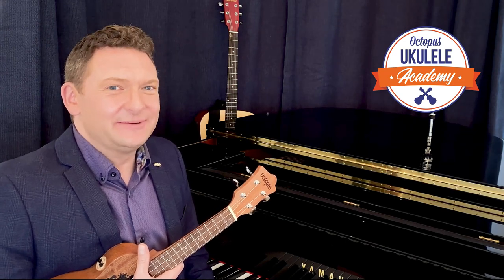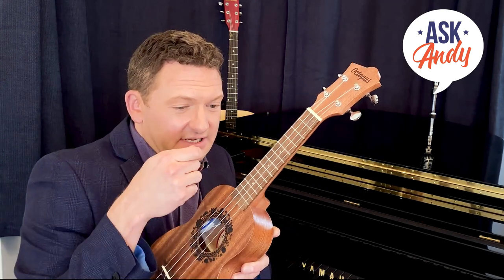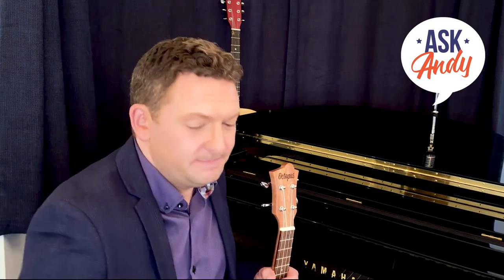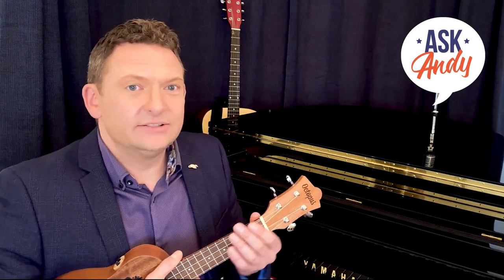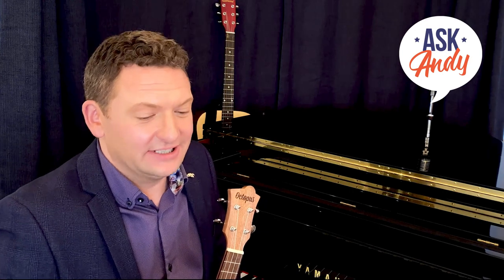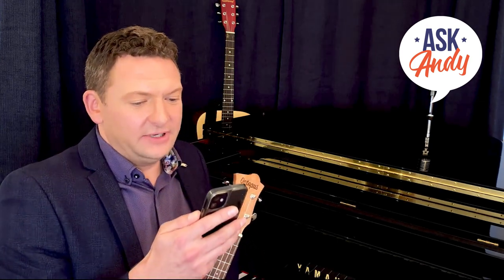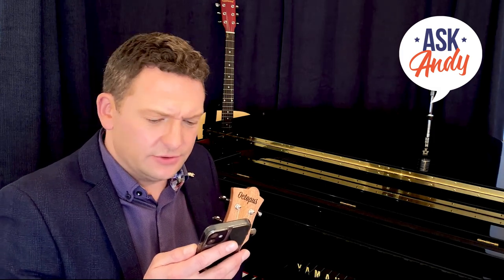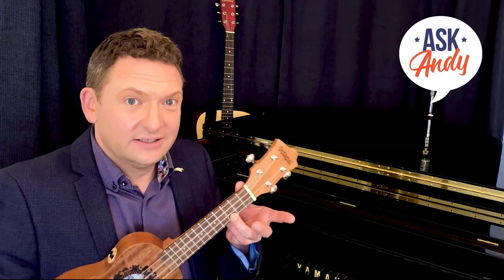Ask Andy! Using picks, tricky chord changes & alternative tunings... your ukulele questions answered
Three questions answered from the 'Ask Andy' series, produced for the Octopus Ukulele Academy...
Jacquie wonders whether picks are a good idea for young students, Jim asks how to place difficult chords correctly in a fast song, and Anders wants to know why the internet is full of videos in different tunings from his familiar A- D- F# -B!
Keep those questions coming and tune into the Octopus Ukulele Academy for more help, tips and advice!